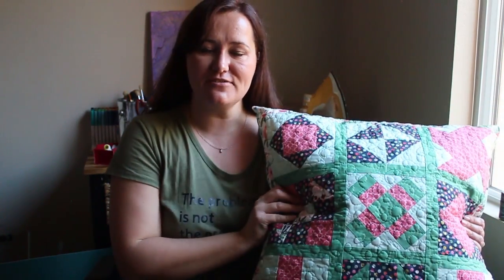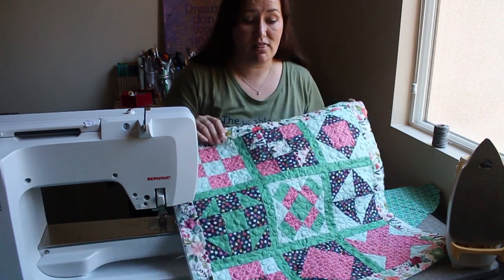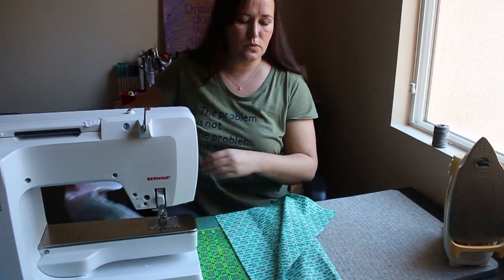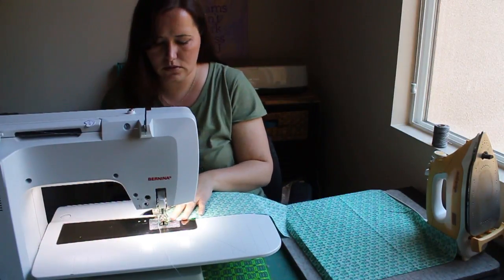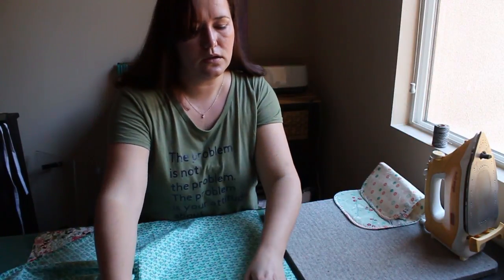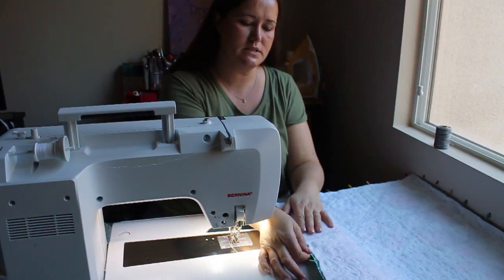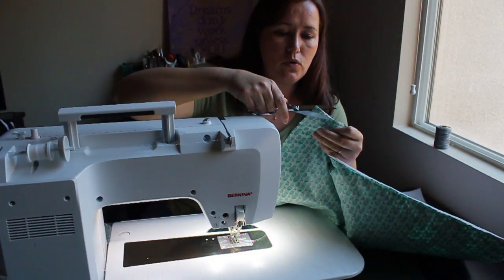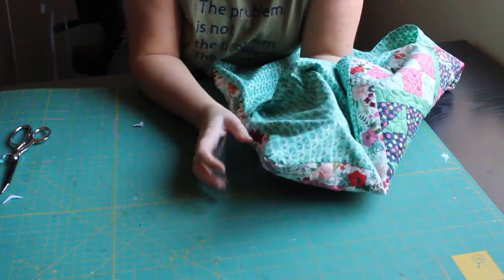Cricut Maker Block of the Week: Week 14, Making it a Pillow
Welcome to the final video in the Cricut Maker Block of the Week series! Over the past weeks, I have shown you how to make a mini quilt from start to finish. We have cut out all the quilt pieces on the Cricut Maker, sewn them into blocks, added sashing and borders, and quilted and bound the quilt. If you’re not interested in having a mini quilt, but would rather have a nice big pillow, I’ll show you how to take the quilt top and turn it into a pillow. You can skip the last video on binding (no need for binding on this pillow), and hop right into this video where I show you how to turn the quilted and squared-up quilt into an envelope-style pillow. If you’re just joining in, you can catch up by finding all the project links and information on my

Here are links to supplies mentioned in the video. I’ve tried to give you two different places to find the supplies, so you can compare pricing.
Cricut Maker Machine (on the Cricut site) (on Amazon)
Fabric (on the Cricut site) (on Amazon)
Fabric mat (on the Cricut site)
Fabric pen (on the Cricut site) (on Amazon)
Fairfield 24” Pillow Form (on Amazon)